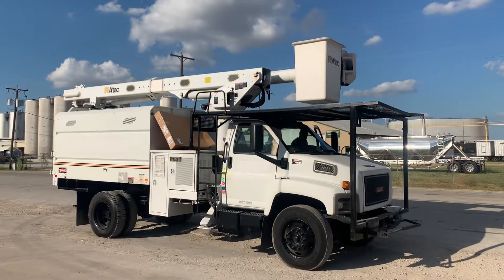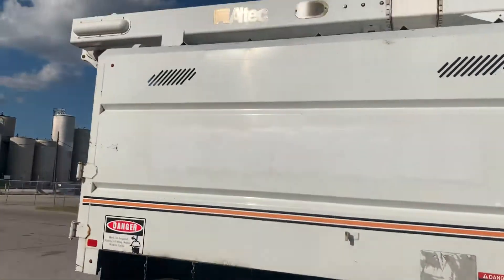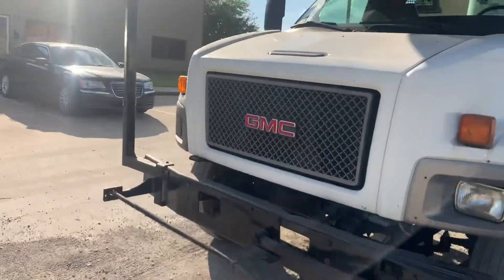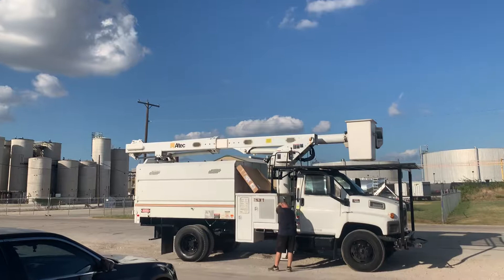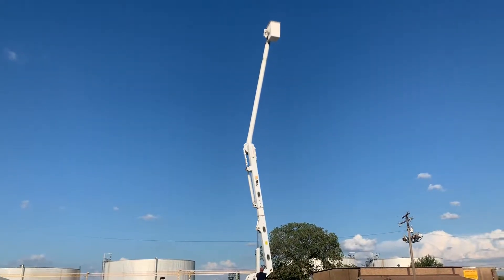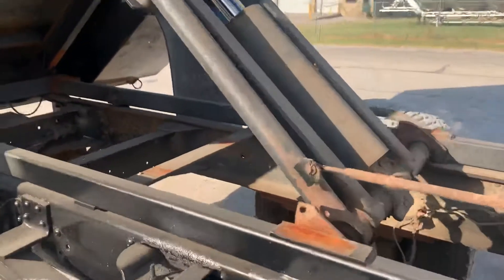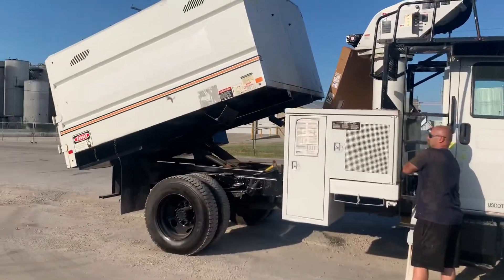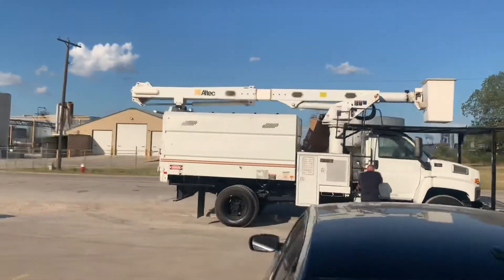2008 GMC FORESTRY BUCKET TRUCK AT NORTH TEXAS EQUIPMENT BY SCOTT STONEHAM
This video was shot for Oscar in Kansas on September 18th 2019